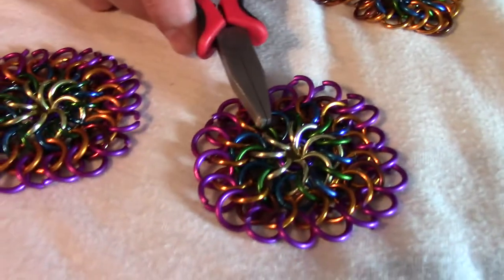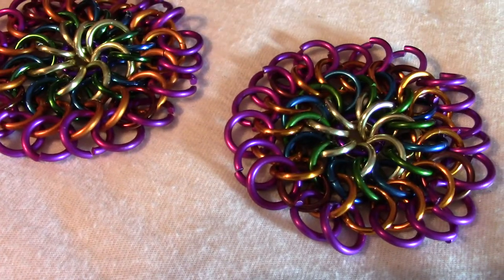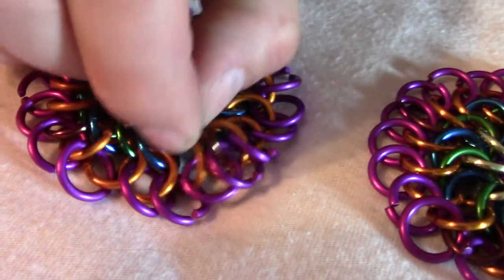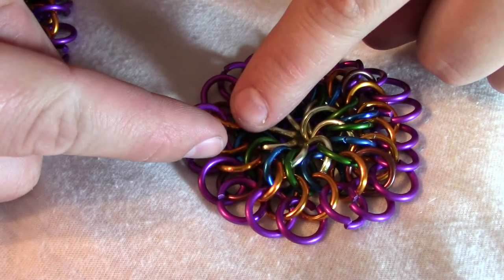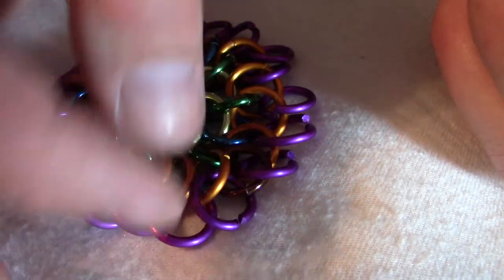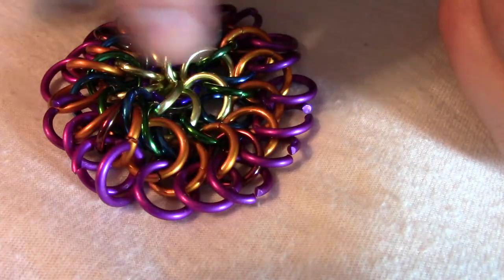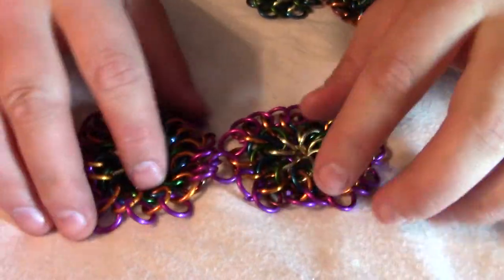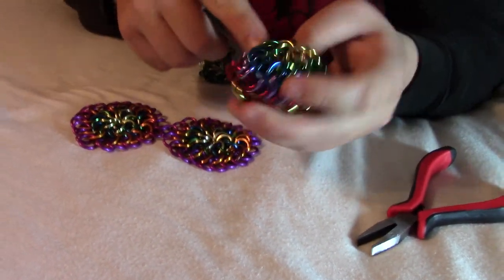09a: first joiner for 2 pancakes | make chain mail ball